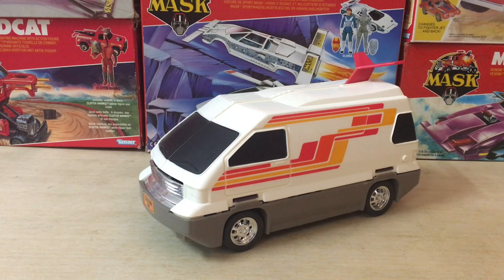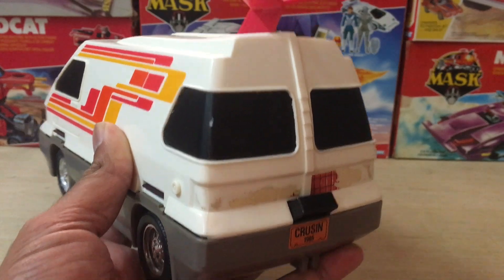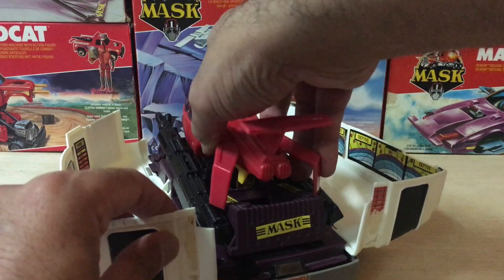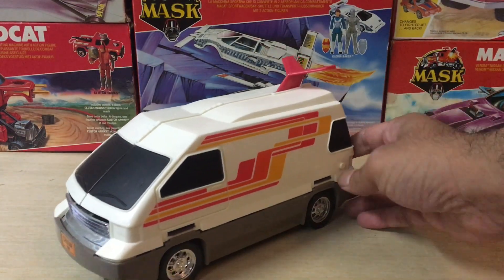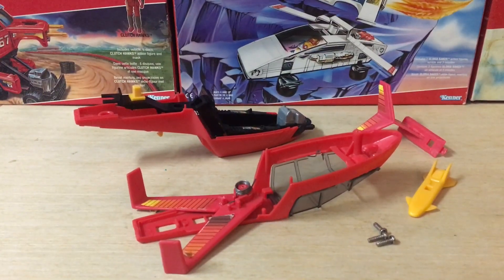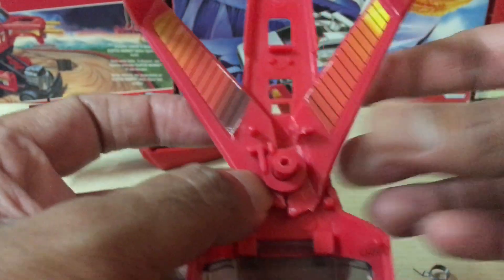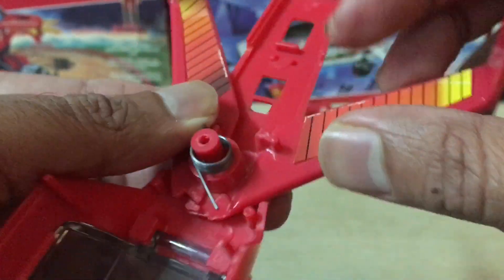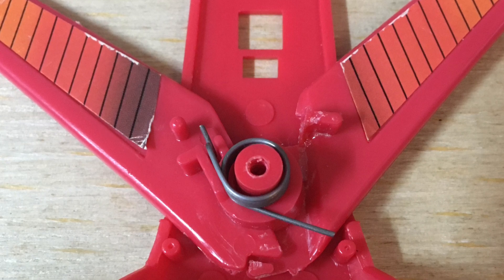M.A.S.K. SLINGSHOT – Disassembly & Repair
I dis-assemble the M.A.S.K. Slingshot jet to find out just what exactly is causing so many problems related to the toy’s transformation…and find some surprises inside.